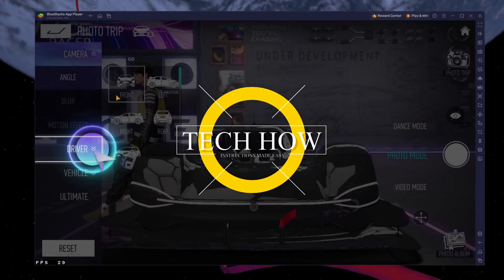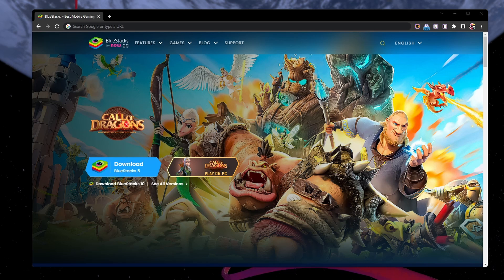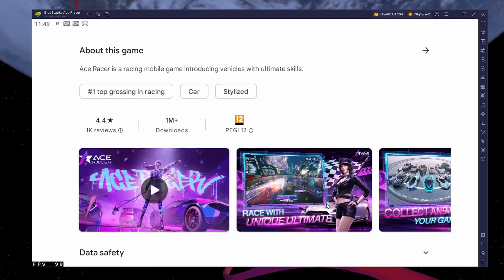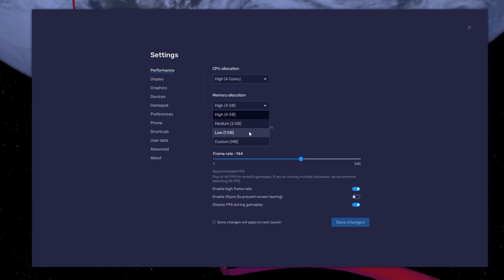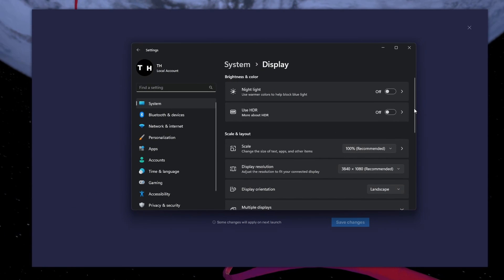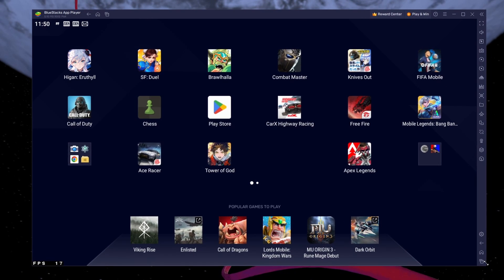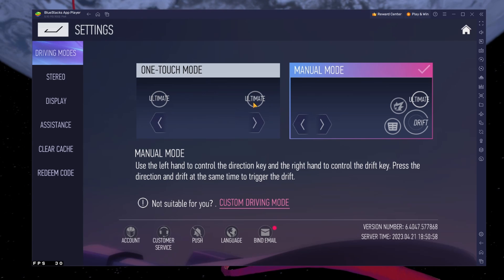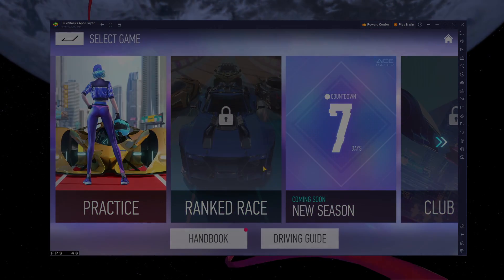How To Play Ace Racer on PC & Mac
A short tutorial on how to play Ace Racer on your Windows PC or Mac.

Timestamps:
0:00 Introduction
0:14 Install BlueStacks
0:48 Download Ace Racer
1:04 BlueStacks Performance Settings
1:52 Windows Display Settings
2:16 BlueStacks Display Settings
2:30 Ace Racer Settings